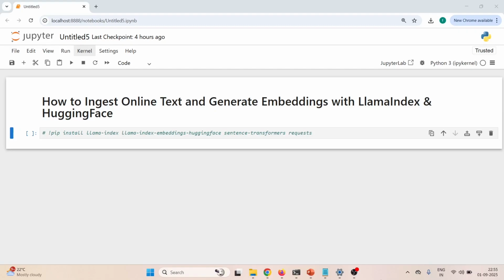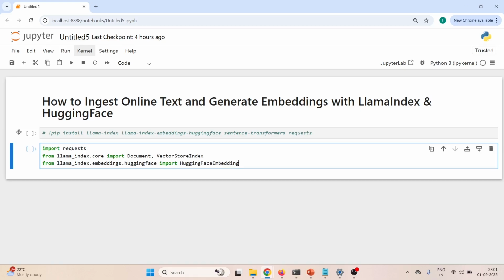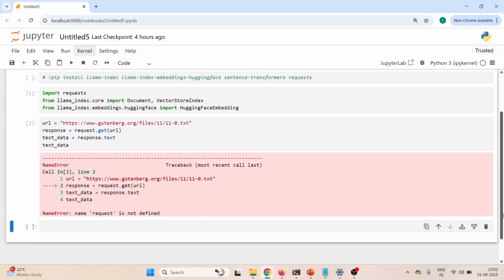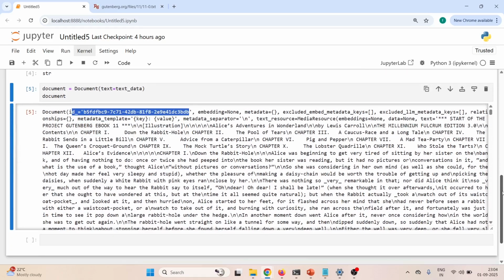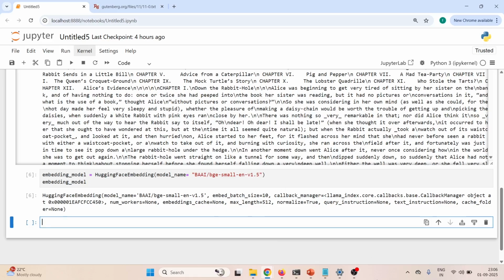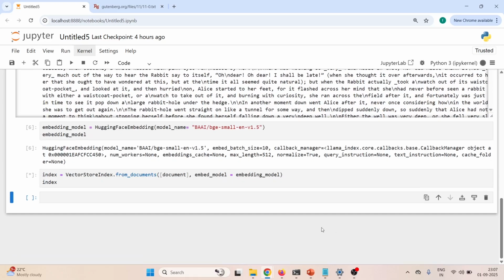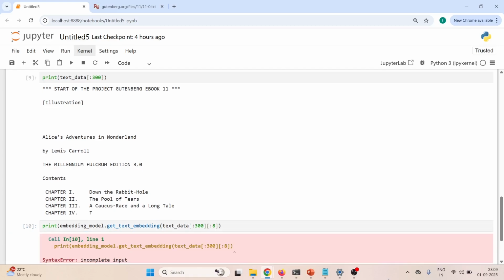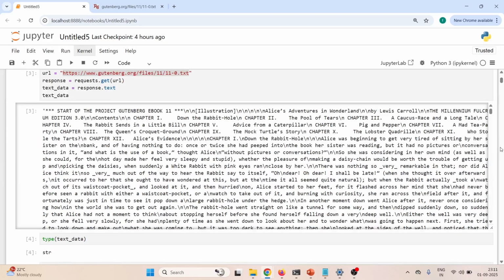Ingest Online Text & Build Embeddings with LlamaIndex + HuggingFace | Python Tutorial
Learn how to ingest online text and generate embeddings using LlamaIndex and HuggingFace in Python! 🚀
In this beginner-friendly tutorial, we’ll:

Download real text from the web (Project Gutenberg)

Wrap it into LlamaIndex Document objects

Use a HuggingFace model to create high-quality embeddings

Build a vector index for semantic search & retrieval

By the end, you’ll understand how embeddings represent text meaning, and how they power AI apps like chatbots, semantic search engines, and recommendation systems.

🔹 What You’ll Learn:
✅ Install & set up LlamaIndex + HuggingFace
✅ Ingest online text data with Python
✅ Generate embeddings step by step
✅ Build a vector index for AI-powered tasks

This workflow is perfect for anyone starting with Generative AI, NLP, or RAG pipelines.